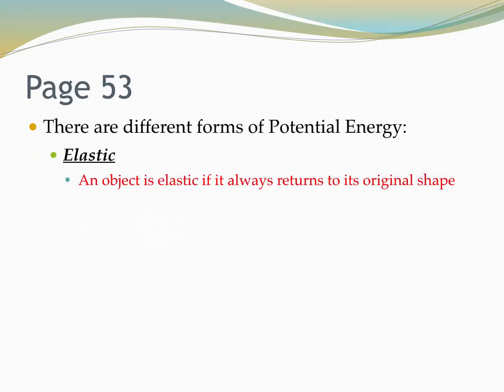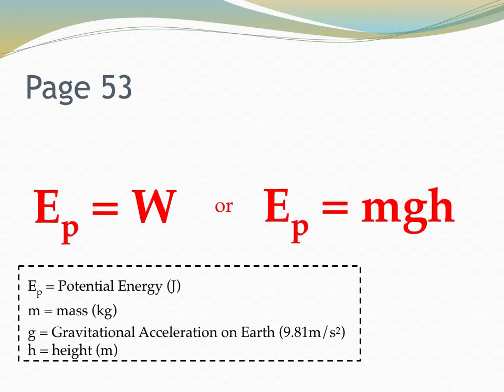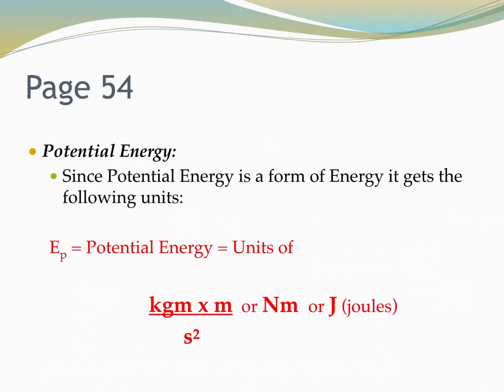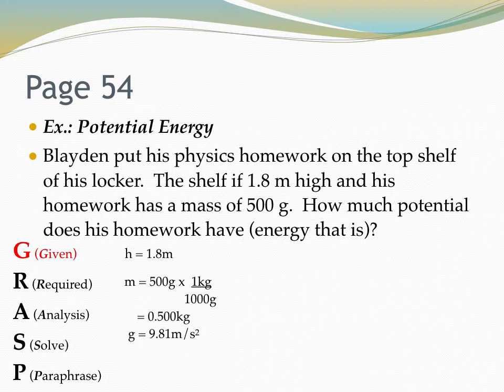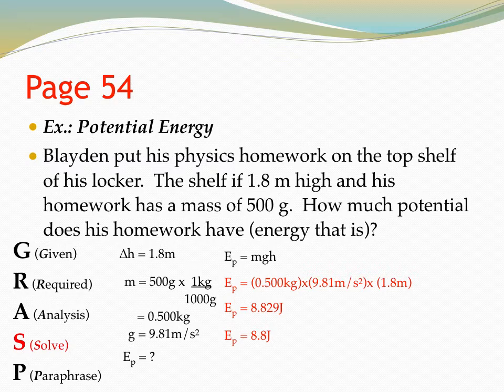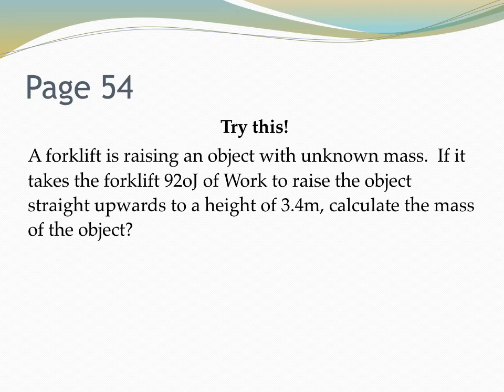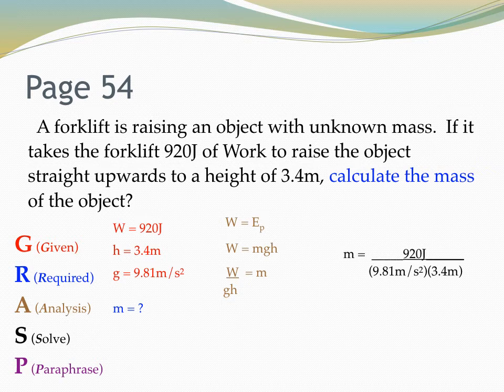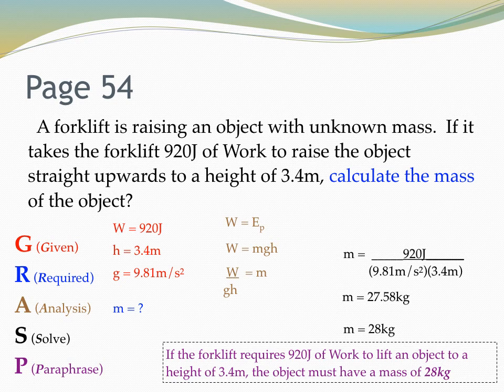Science 10 Physics L6 Potential Energy